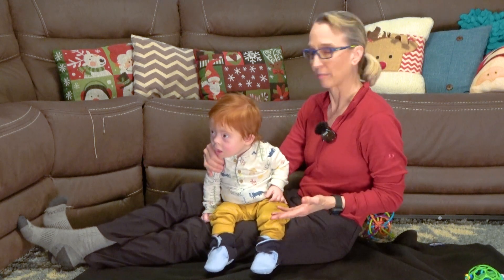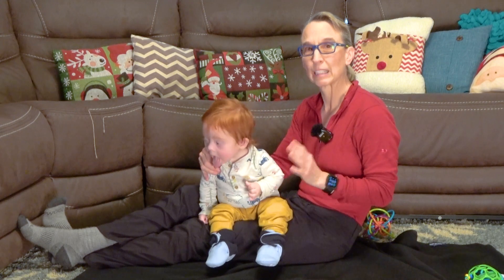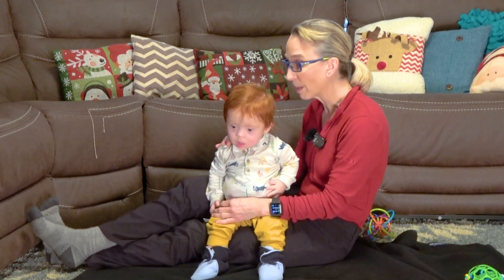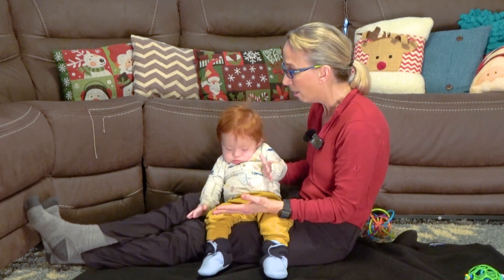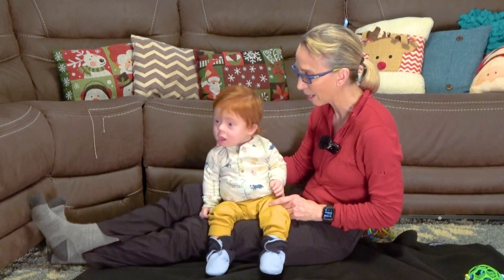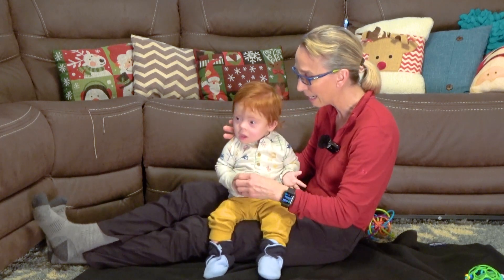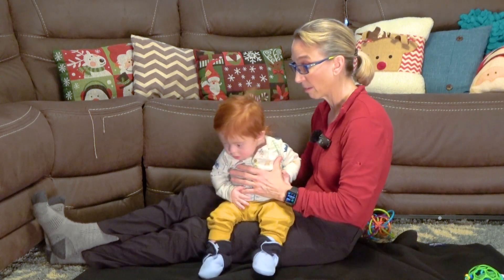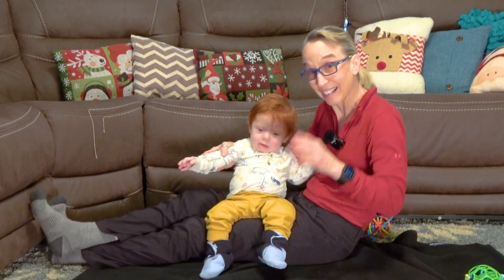#10 Teaching Head Control and Sitting Balance: Physical Therapy for a Child with Down Syndrome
First I want to thank Everett's family for inviting me, a stranger, into their home to help others. Thank you so much. Everett has Down syndrome. He was born almost 2 months premature. He had corrective heart surgery and has a g-tube. He is also absolutely adorable. Join me as I follow Everett over time providing pediatric physical therapy treatment recommendations to help him get stronger, faster, and more mobile. I first met him when he was 11.5 months old. I am so excited to see him grow and change over time.

These videos are not to replace in-person physical therapy. Individualized therapy is critical for a child's success.  Please do not try these with your child if your child has other risk factors or has skills, strengths, or weaknesses significantly different from Everett. My website is Please remember, I am unable to provide treatment recommendations for a child I have not personally evaluated. You will need to find a local therapist for recommendations specific to your child.

These videos may be more helpful seen in order as I perform easier treatment techniques first.

I also have available 6 children's educational books addressing Autism, Down Syndrome, Cerebral Palsy, Attention Deficit Hyperactivity Disorder, Anxiety, and Encopresis and Enuresis. I now also have 3 professional books "Pediatric Physical Therapy Exercises for the Hips,"  "Pediatric Physical Therapy Exercises for the Knees, and "Pediatric Physical Therapy Exercises for the Ankles." Please note: I cannot provide treatment suggestions for a child I have not personally evaluated.
To choose a different caption language:
Click Subtitles/CC.
If the language isn't listed when you click Subtitles/CC:
Click Auto-translate.